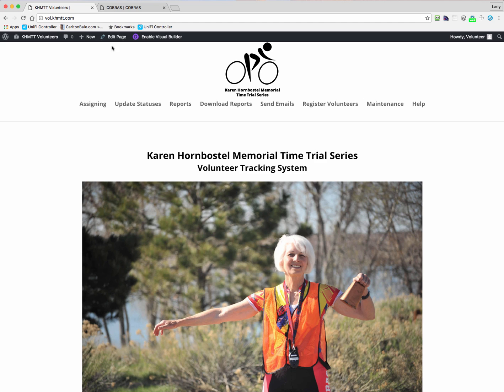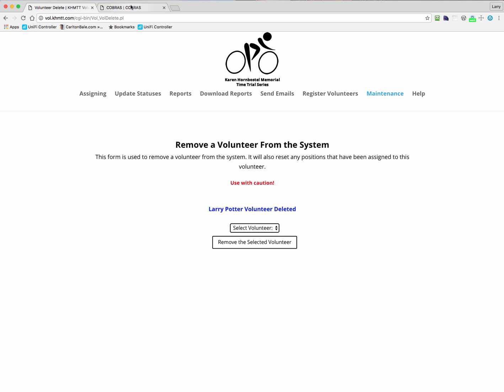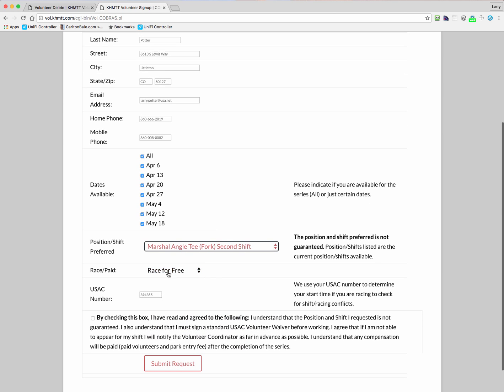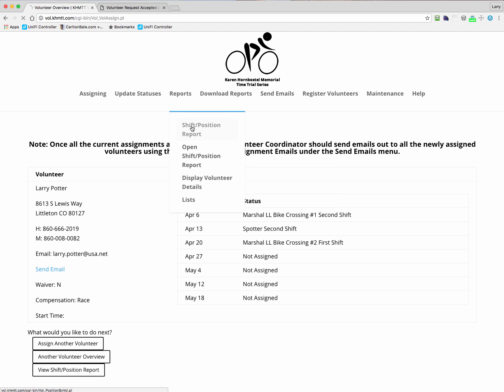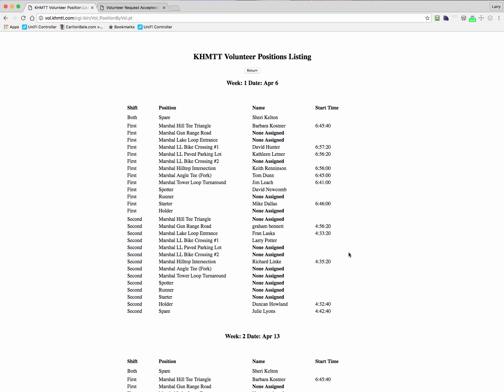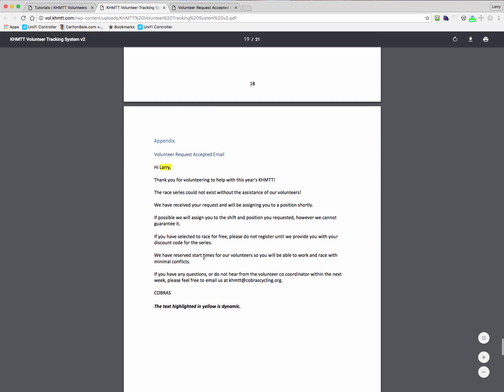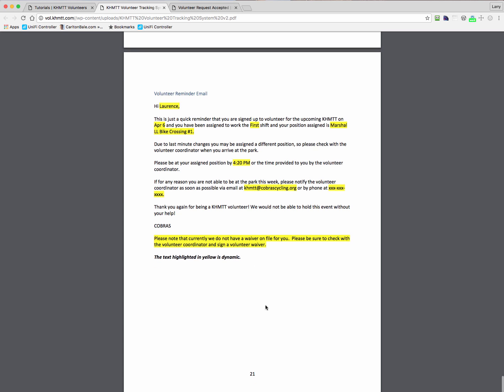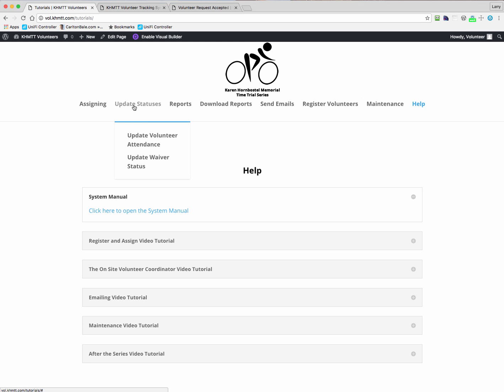How to Test